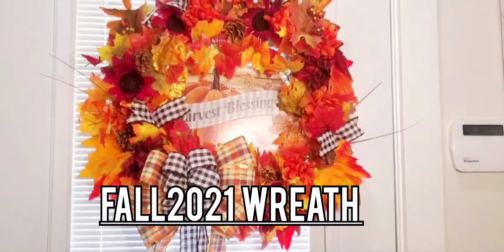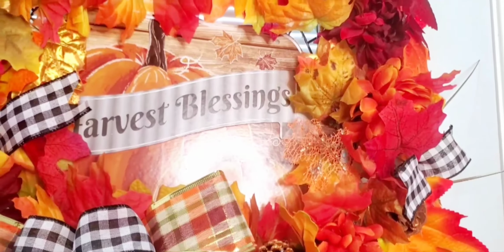USING DOLLAR TREE AND DOLLARAMA 🇨🇦